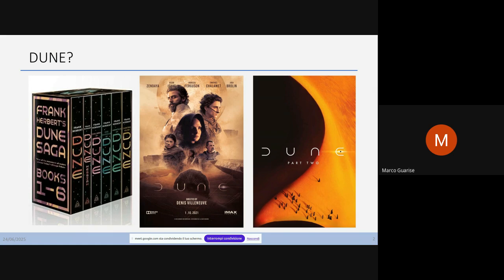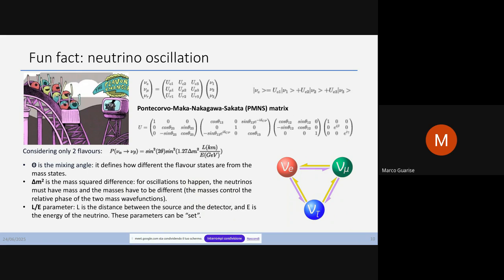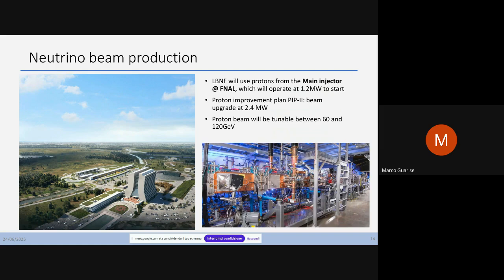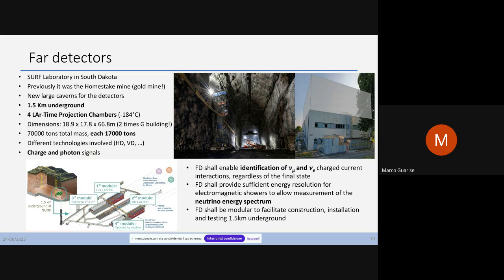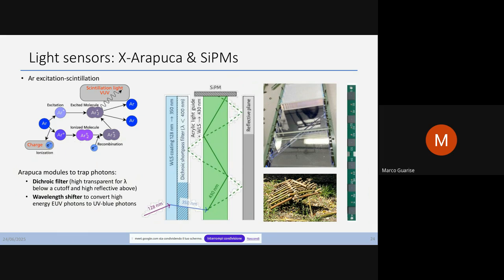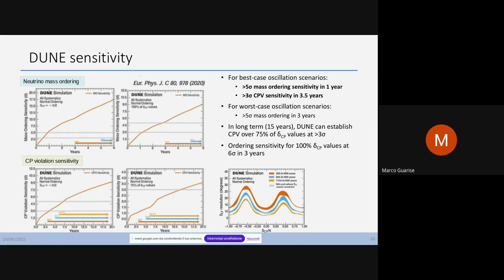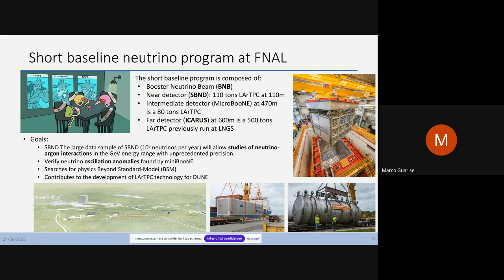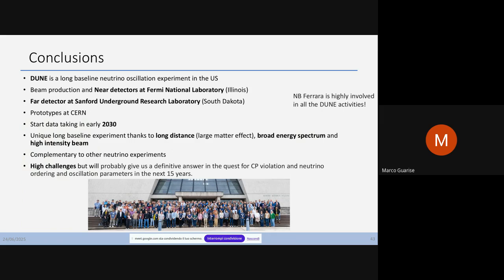Seminario M. Guarise 20/06/2025